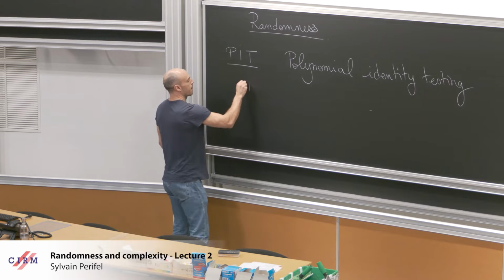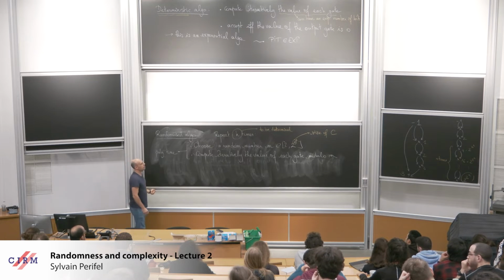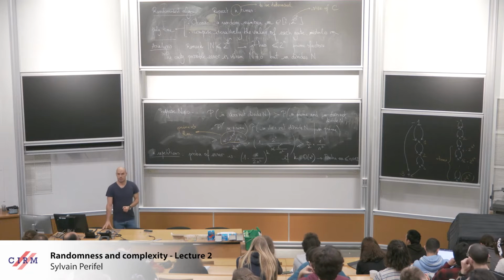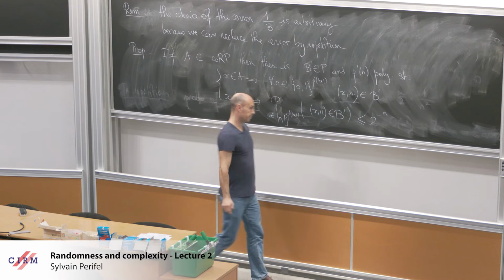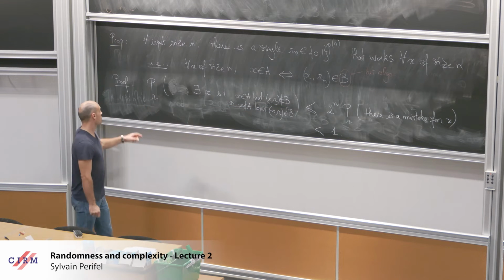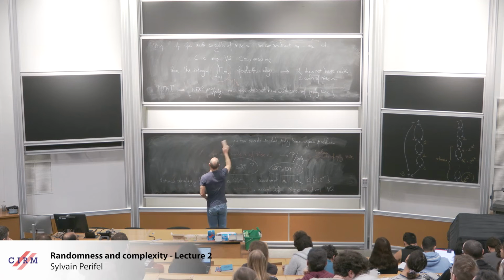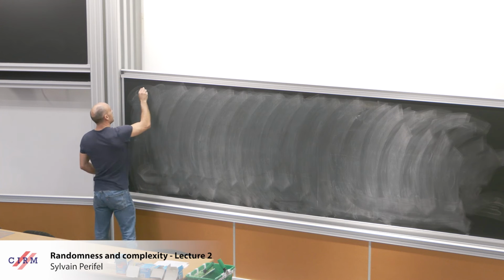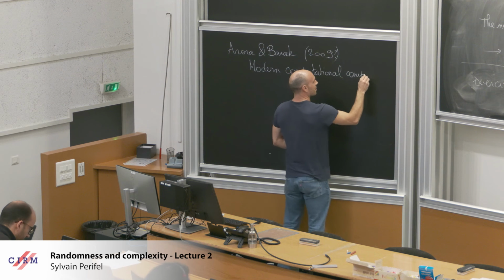Sylvain Perifel: Randomness and complexity - Lecture 2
CONFERENCE
Recording during the thematic meeting : «Discrete Mathematics and Computer Science » the February 01, 2024 at the Centre International de Rencontres Mathématiques (Marseille, France)